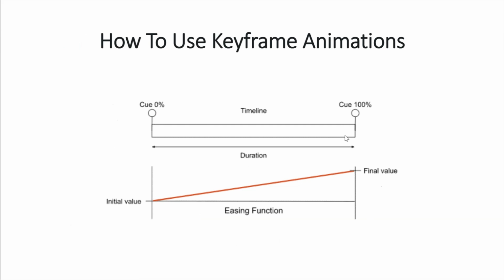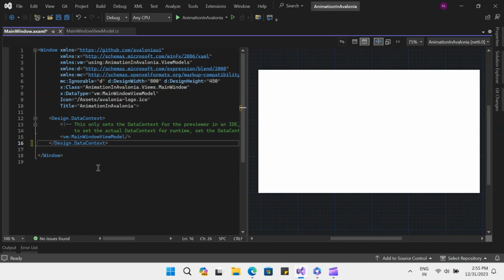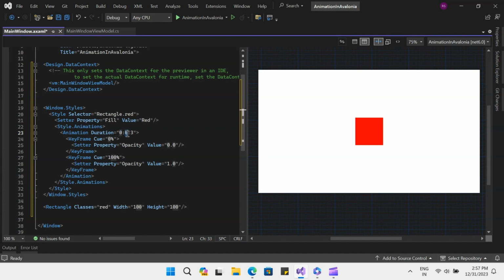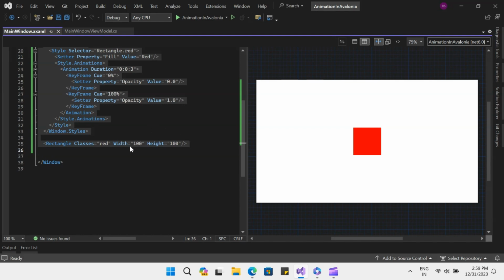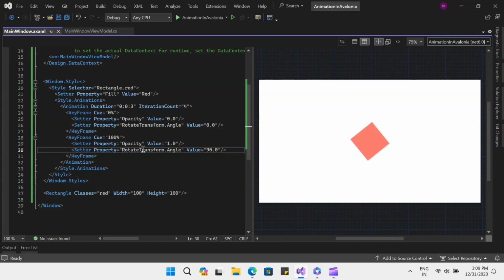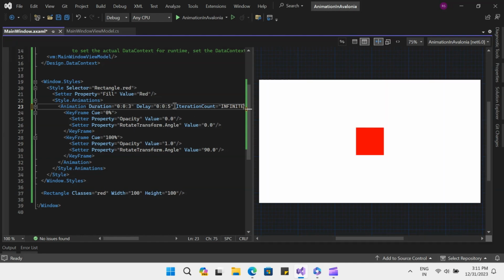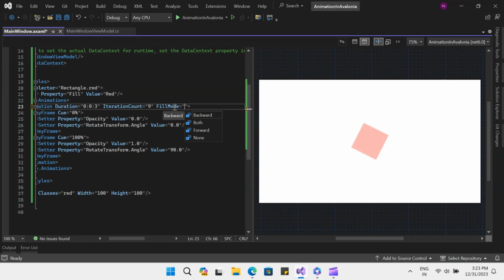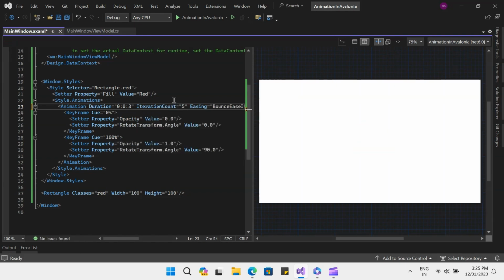Avalonia Tutorial: How To Use Keyframe Animations | Cross Platform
Avalonia Tutorial: How To Use Keyframe Animations | Build Cross Platform Applications

Avalonia is a cross-platform UI framework for dotnet, providing a flexible styling system and supporting a wide range of Operating Systems such as Windows, Linux, macOS. Avalonia is mature and production ready. We also have in beta release support for iOS, Android and in early stages support for browser via WASM.

You can use a keyframe animation to change one or more control properties following a timeline. The keyframes are defined in Avalonia UI styles with cue points along the duration of the animation, and set the intermediate values of the properties at a point in time.